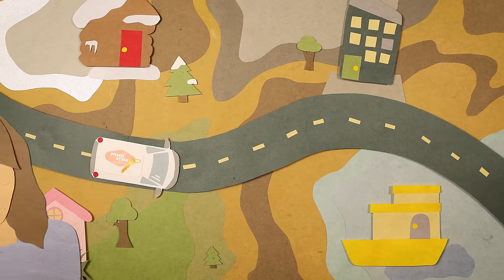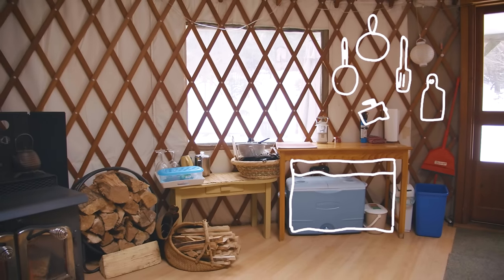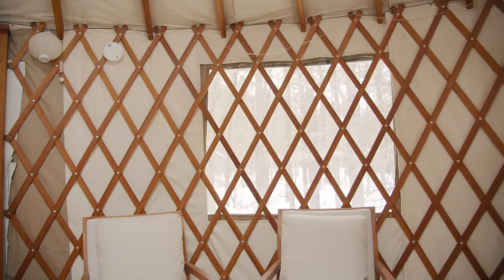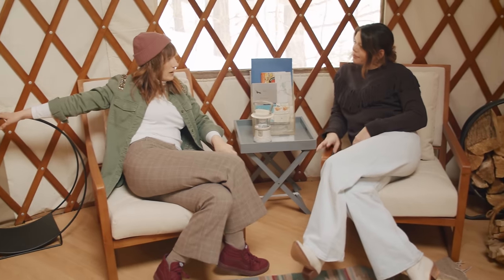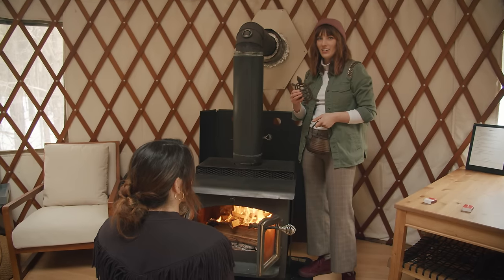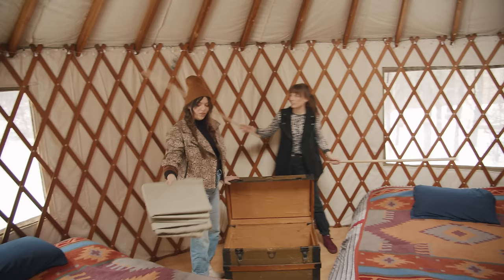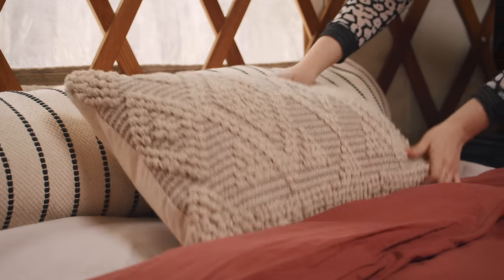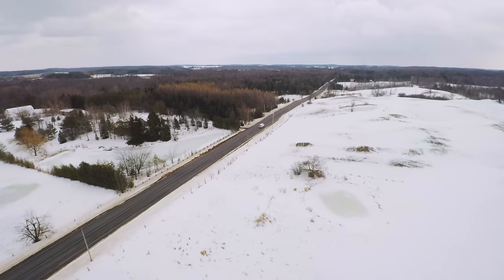we made over a tent?! | Upgrade My Stay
Welcome back to Upgrade My Stay, a show where we tackle vacation rental spaces that need a little Sorry Girls love and a whole lot of decor and DIY. Today we are heading up to Mono, Ontario (a town about an hour north of Toronto) to meet Ellen and Joey! Ellen and Joey have owned their Yurt for 15 years and are looking for our help to give it a style boost while adding a more defined kitchen area, more lighting, a cozy seating area, and more!

This video was produced with the financial participation and support of the Bell Fund and Ontario Creates.

Starring: Kelsey MacDermaid & Becky Wright
Produced by: Kelsey MacDermaid & Becky Wright
Directed by: Kelsey MacDermad & Becky Wright
Production Manager: Daniella Emanuele
Art Director: Britt Skelly
Assistant Art Director: Molly Skelly
Audio: Ryan Wibowo
Wardrobe Stylist: Alana Romanin (all wardrobe sourced second-hand)
Social Media Specialist: Caitlin Untinen

SIDEWAYS STUDIO:
Director of Photography: Evan Seccombe
Camera Operator: Steve Glogiewicz
Edited by: Jake Doforno
Production Assistant: Frank Rast

OTHER PLATFORMS
@thesorrygirls everywhere!